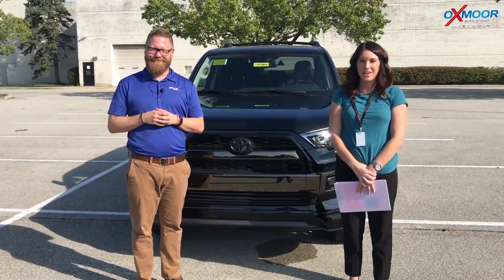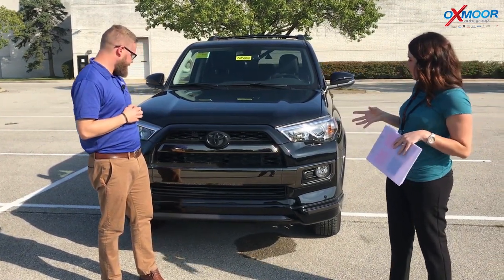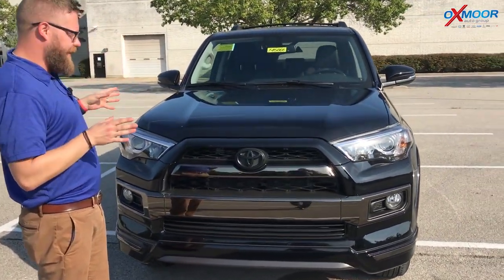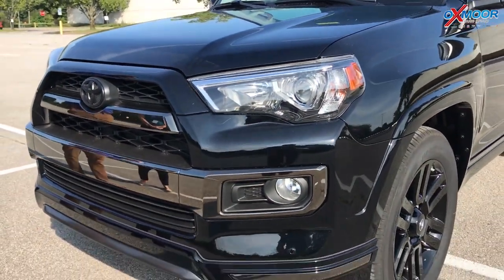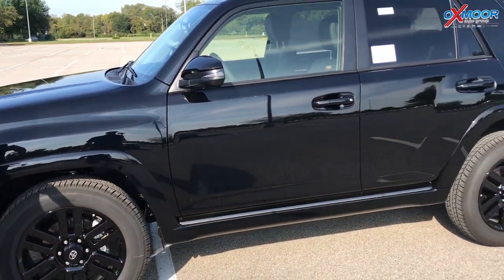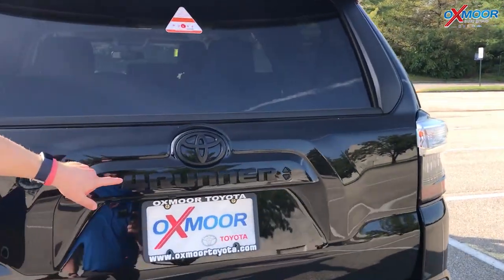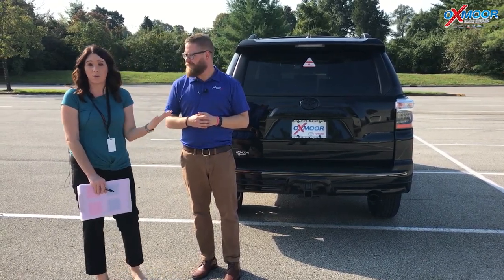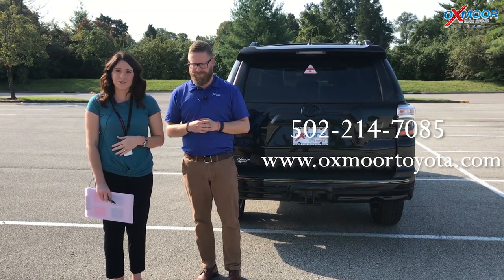Toyota 4Runner Nightshade | Oxmoor Toyota | Louisville, KY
Oxmoor Toyota is excited to introduce the Toyota 4Runner Nightshade! This sleek looking car lives up to the "Nightshade" name. It comes with all the features you love from Toyota's Limited, but with a cool look and feel that you'll eagerly be awaiting to show off to other roadsters.

Check out the Toyota 4Runner Nightshade and more at Oxmoor Toyota in Louisville, KY!

If you're looking for financing options, an equipped service center, or reliable used vehicles, Oxmoor Toyota has got your back!